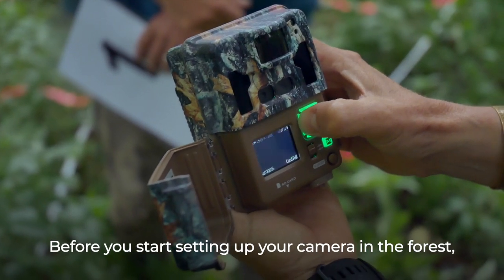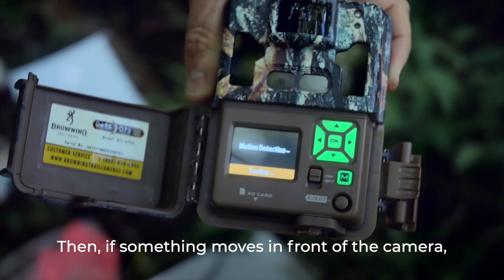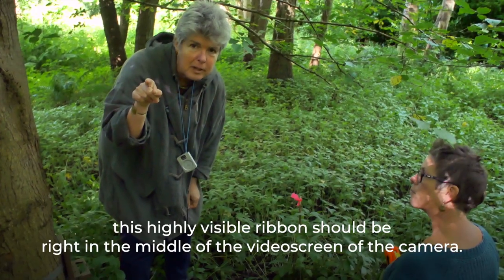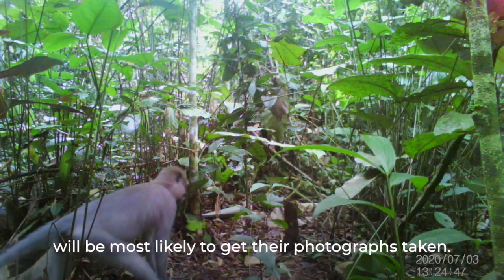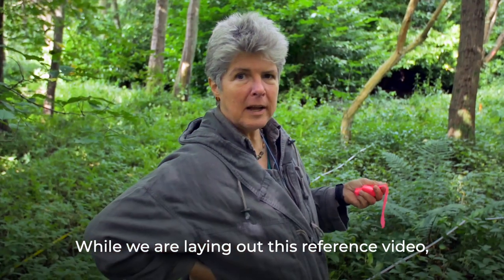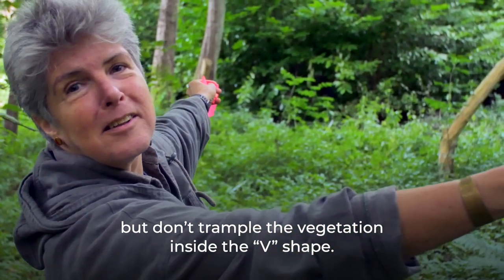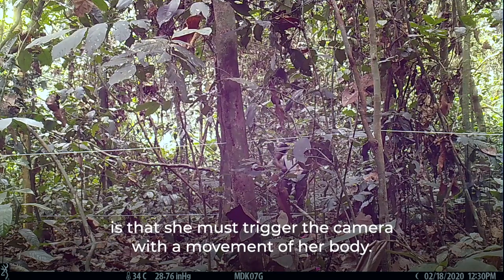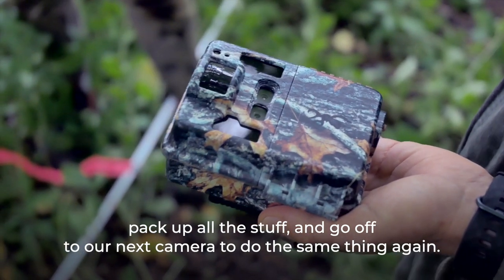Camera Trap Distance Sampling (CTDS) - how to set up a survey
This training video aims to help you design a camera trap distance sampling (CTDS) survey.

CTDS is a method used at several Sustainable Wildlife Management Programme (SWM Programme) sites to estimate wildlife abundance or density.

This video provides field teams with useful information on the steps to follow when designing a point transect survey using camera traps.

The SWM Programme is an international initiative, co-funded by the European Union, the French Facility for Global Environment and the French Development Agency. It is being implemented by the Food and Agriculture Organization of the United Nations (FAO), the French Agricultural Research Centre for International Development (CIRAD), the Centre for International Forestry Research (CIFOR-ICRAF) and the Wildlife Conservation Society (WCS).